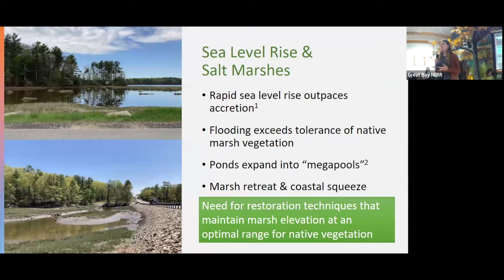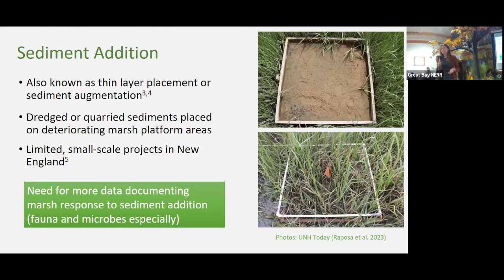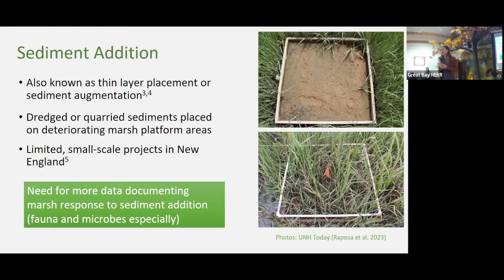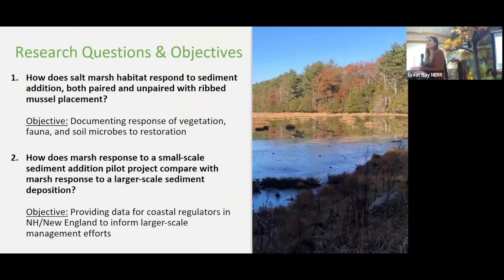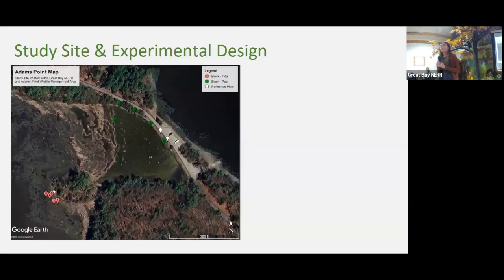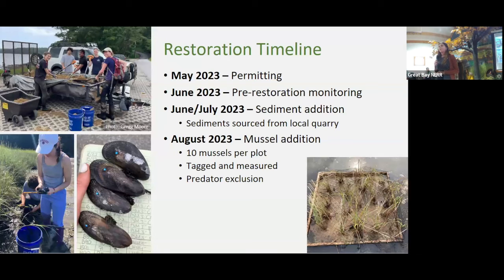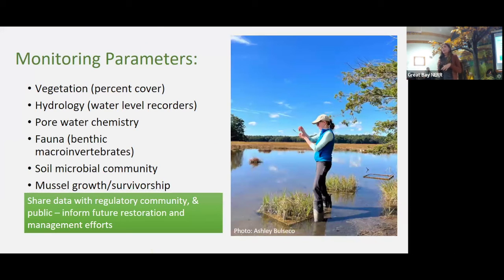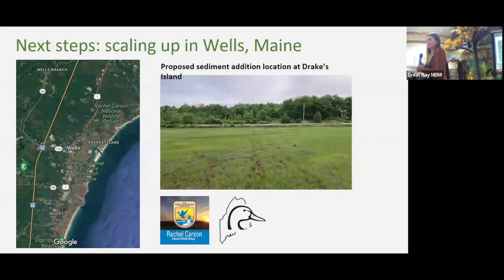Restoring Marsh through Sediment and Ribbed Mussel Additions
In this video, Marjorie Mednikova of the University of New Hampshire presents her research, "Restoring salt marsh habitat through sediment and ribbed mussel addition," at the 2024 Great Bay Research Symposium.